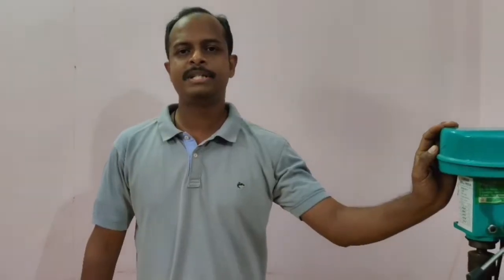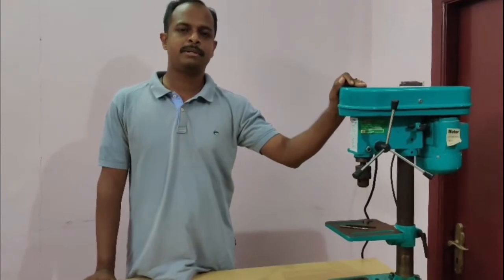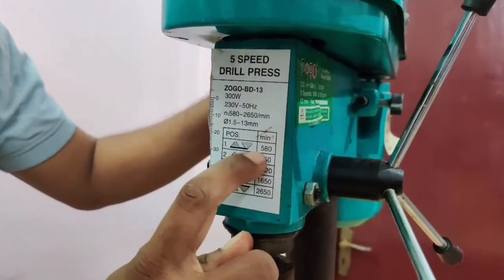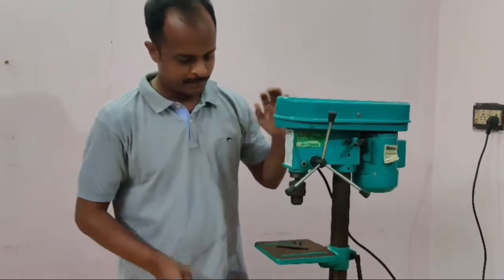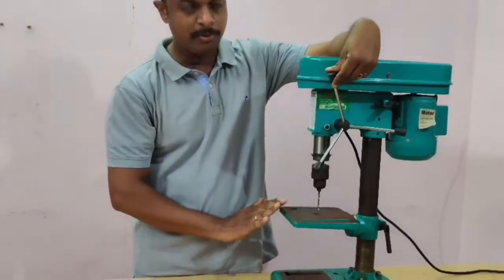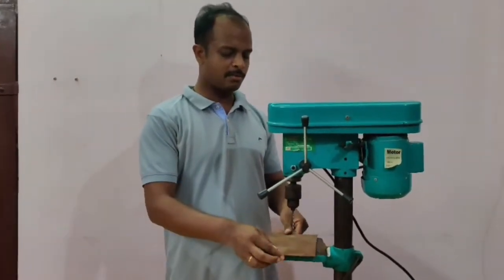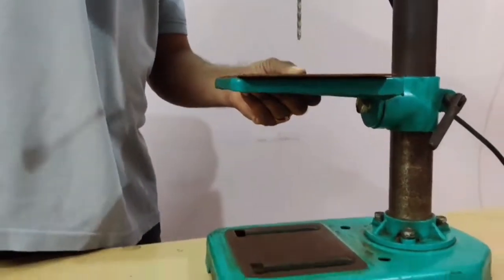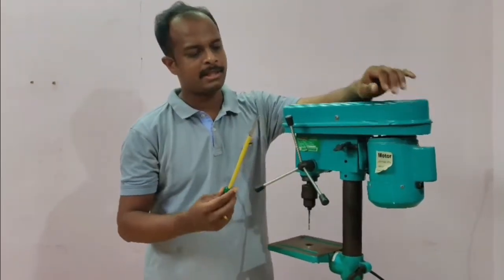Bench Press Drilling Machine (Zogo)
Machine no.3
Bench Press Drilling Machine
Brand Name: Zogo
Hi!
Welcome our channel Chellakili!
In this video we are going to share with you the working and demonstration on Bench Press Drilling Machine.
Brand Name: Zogo
Some of our other videos in our channel:
Taple Top drilling machine
Bench Press Machine
Drilling Machine
Drilling Metal Plates